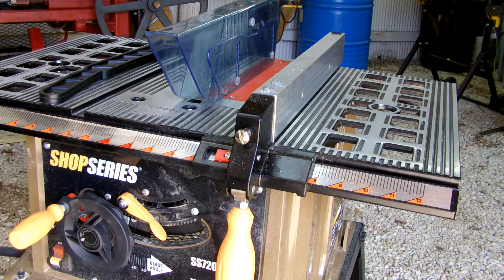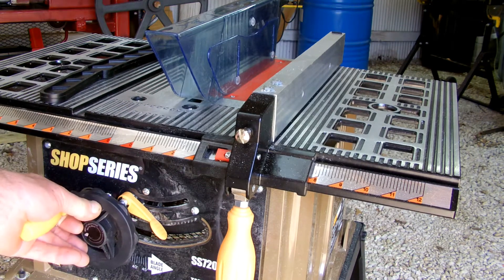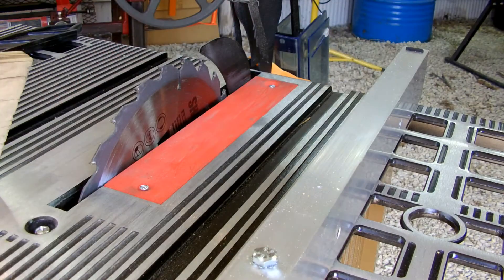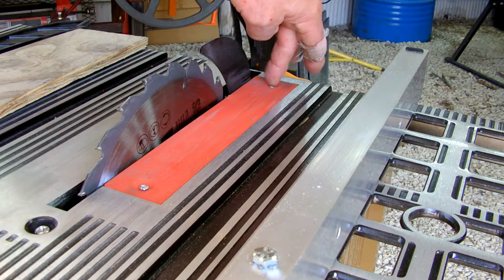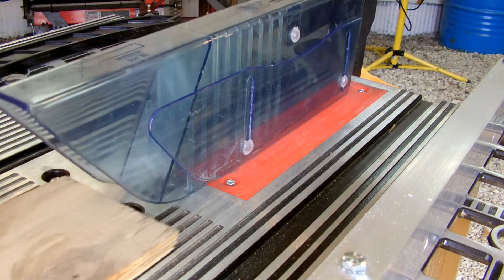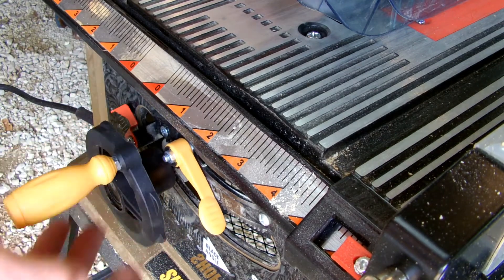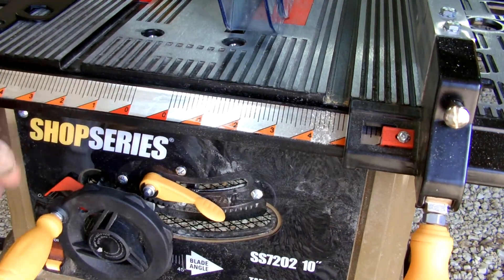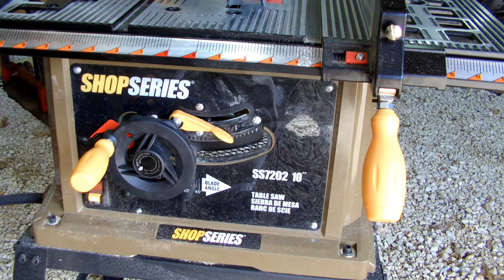Shop Shop Series 7202 Table Saw👎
Buyer Beware!  Going over the finer points of the  Shop Shop Series 7202 Table Saw from Menards!